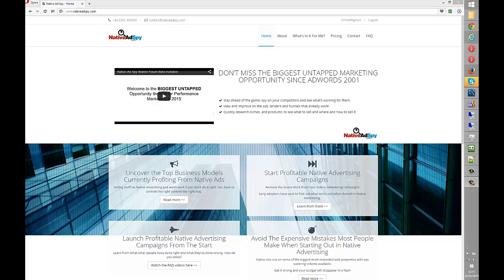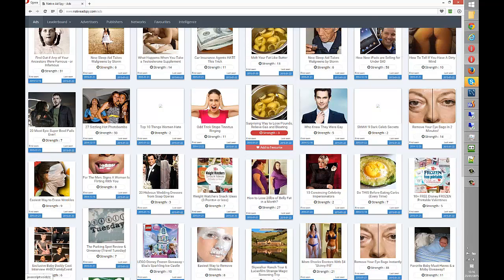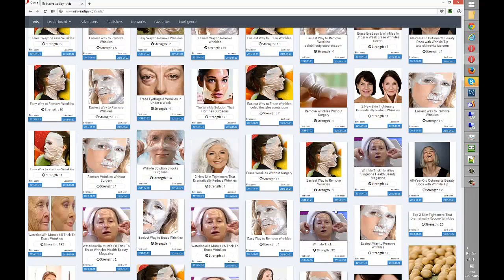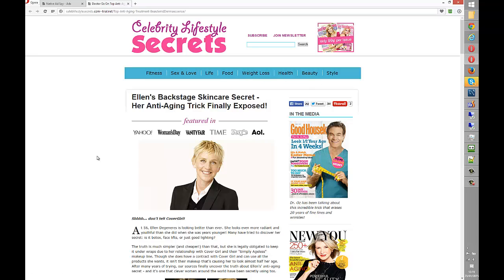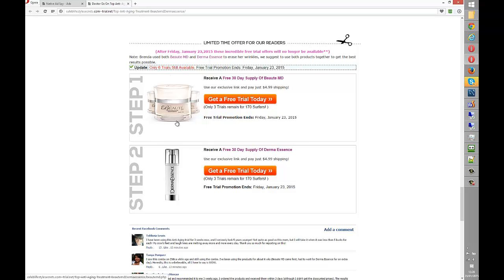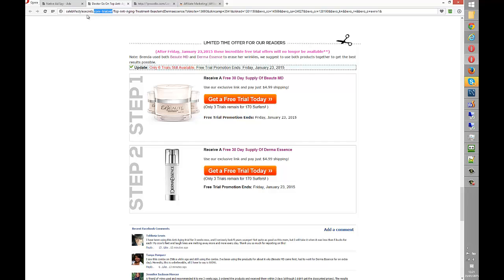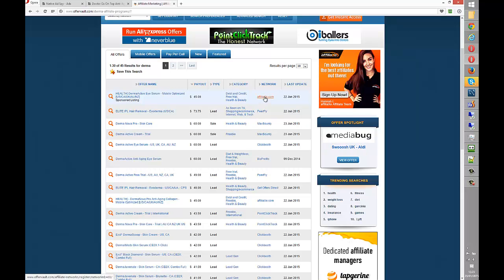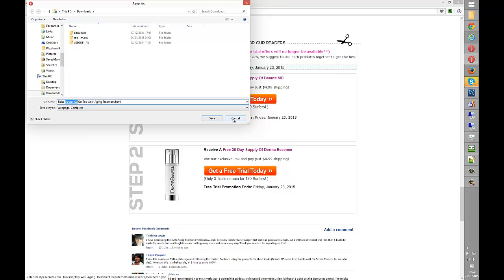How To Research A Profitable Affiliate Campaign - Native Ad Buzz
How to use Native Ad Spy to find a profitable skin care affiliate campaign

Update for 2018 - you can now automate your native advertising optimization using